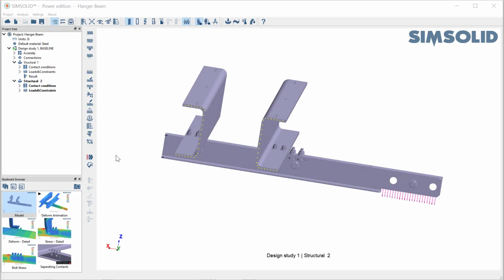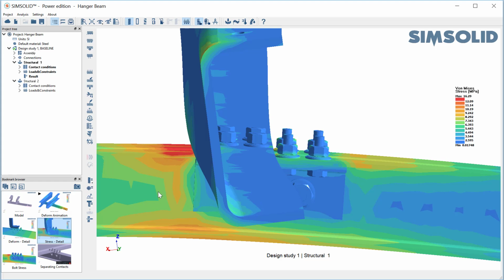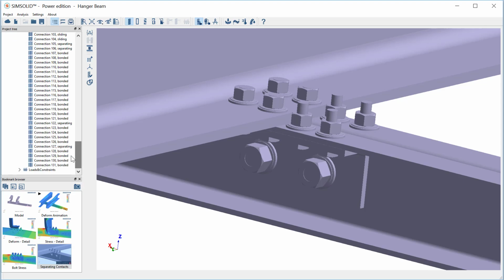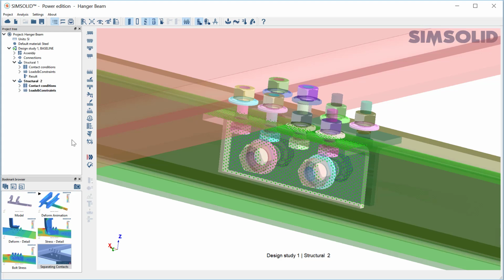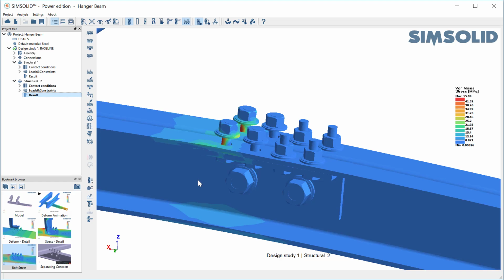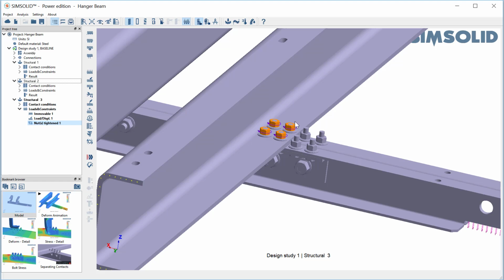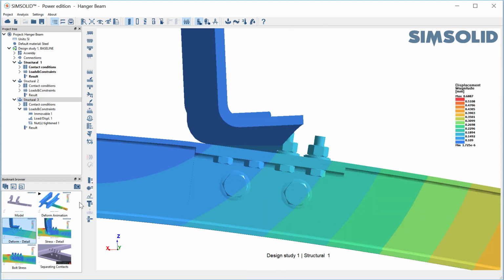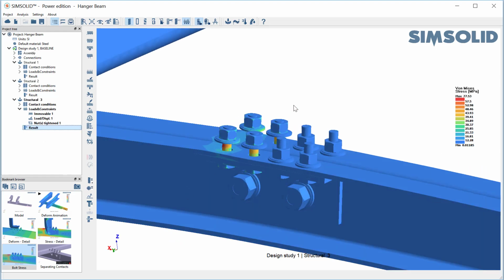SIMSOLID analysis with non-linear separating contact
The is a quick demonstration that show how easy it is to do non-linear separating contact with friction in SIMSOLID. The model is a 54-part assembly of a hanger beam with bolted connections.

Three analyses are done: (1) all bonded connections, (2) nonlinear separating contact in the bolted joint and (3) non-linear separating contact with bolt pre-loads applied.

All analyses are done live on a standard desktop PC.